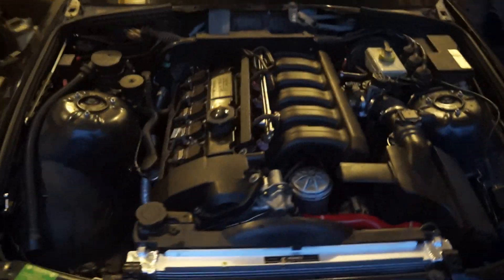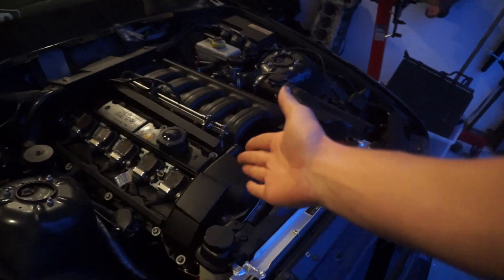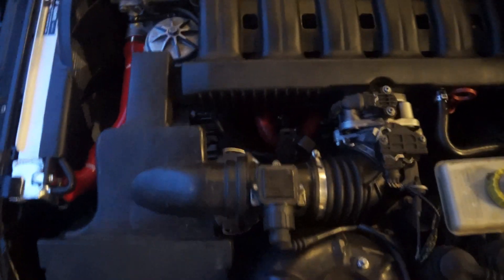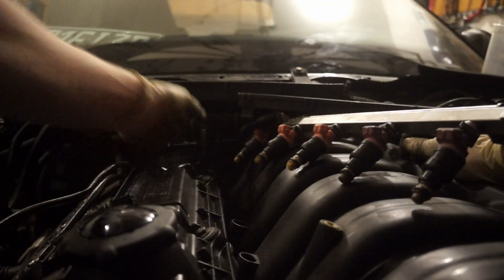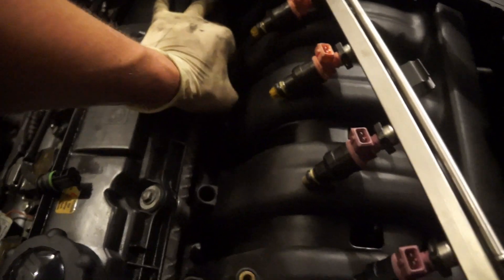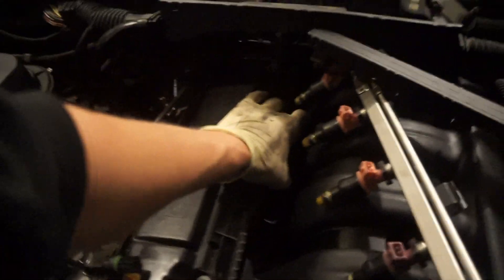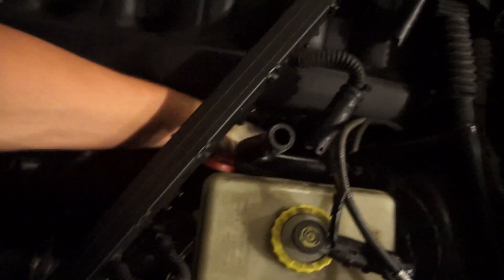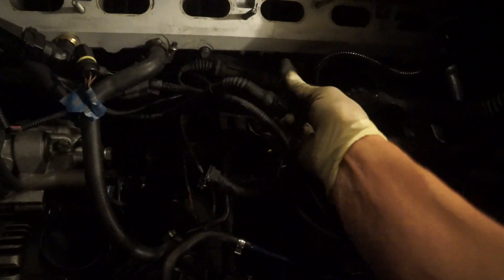S52 Teardown begins!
Start getting this longblock back out